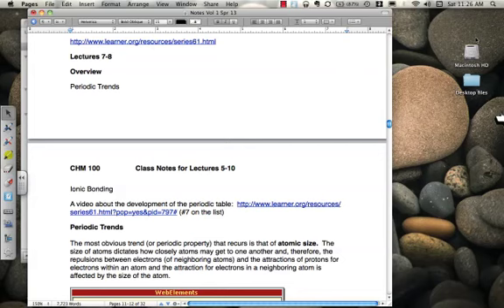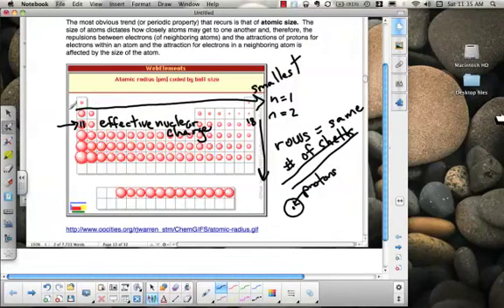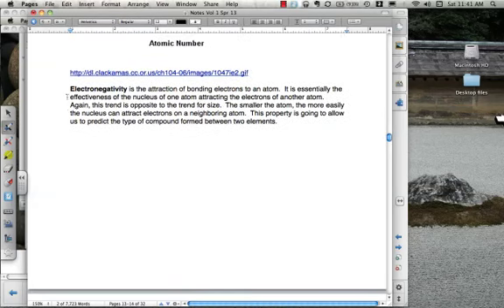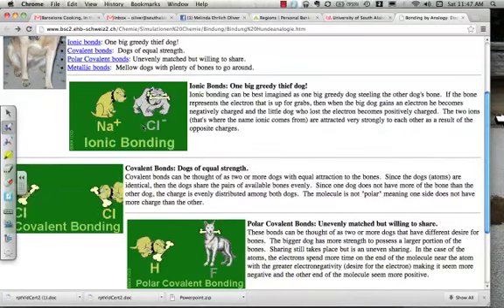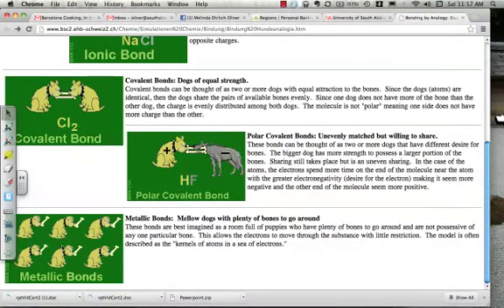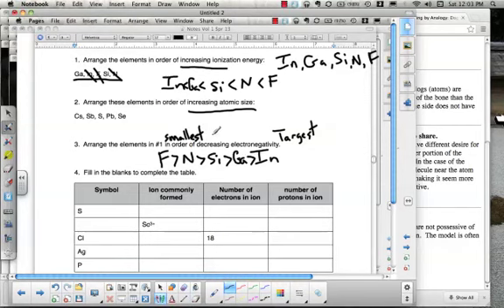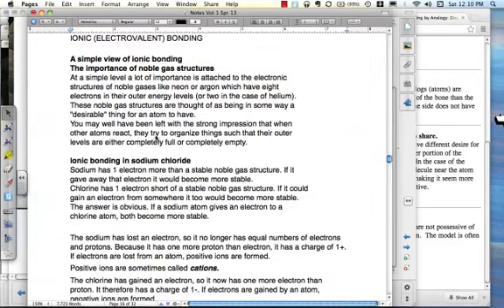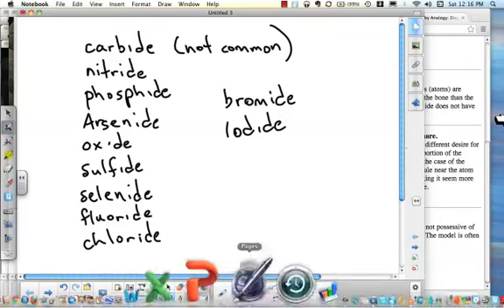Periodic Trends/Ionic Bonding